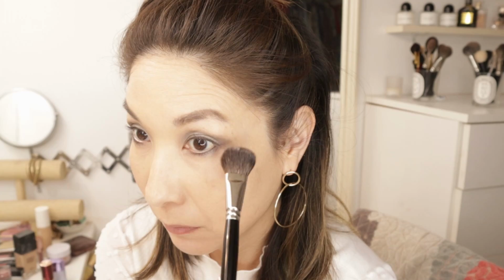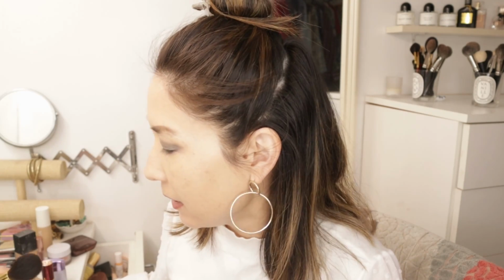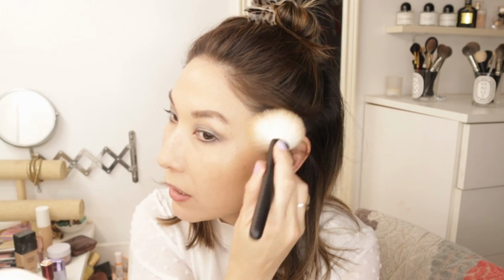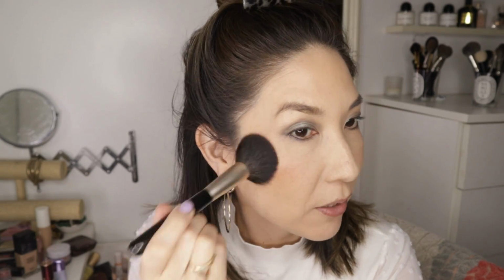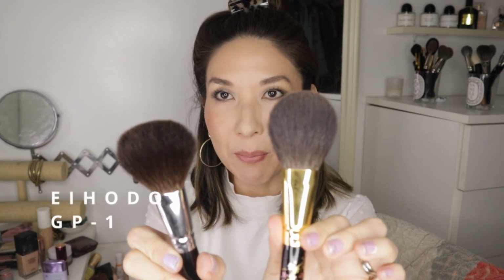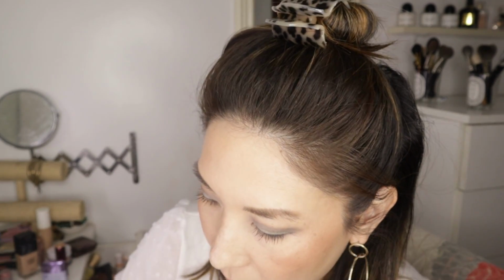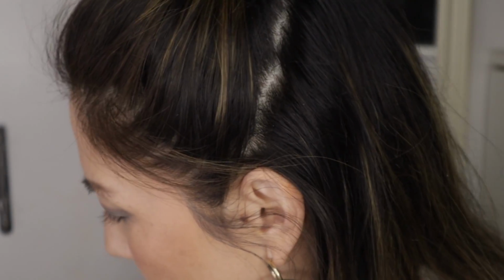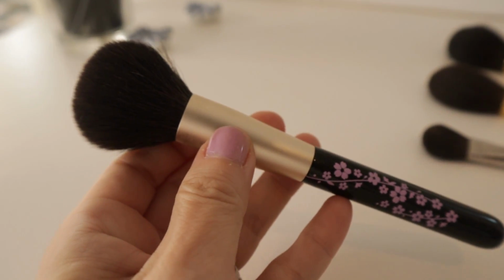Best brushes of 2022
Happy New Year friends!  In this video I use some of my favorite brushes of 2022.  I actually have many more favorites but I had to narrow it down to these.  Enjoy!